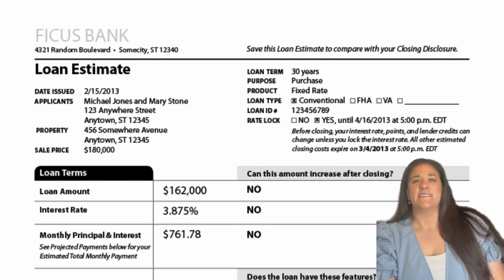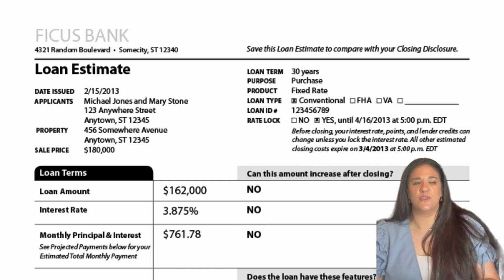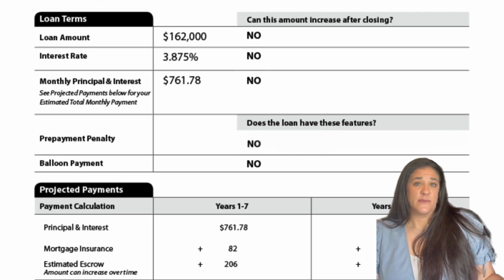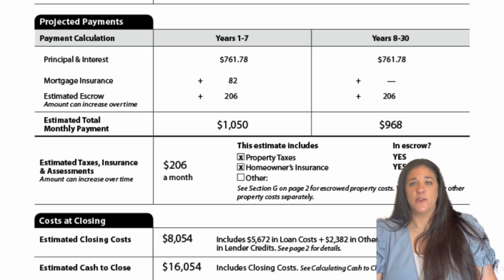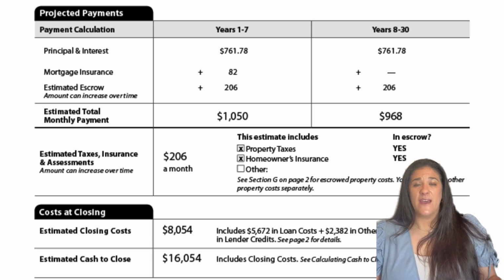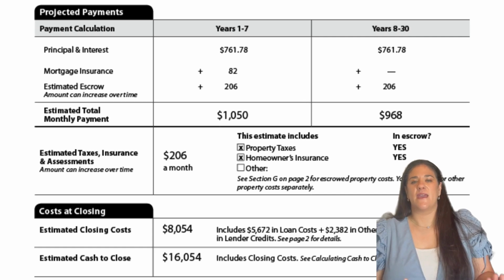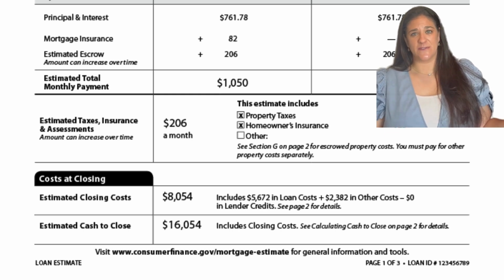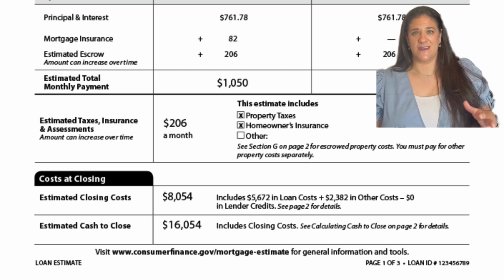Mortgage Loan Estimate Pg 1 Explained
What’s actually on Page 1 of your Loan Estimate?
This is where you’ll find your loan terms, interest rate, monthly payment, and whether taxes, insurance, and mortgage insurance are included.
Think of it as the snapshot of your loan.
I’ll explain each section so you know what you're looking at.